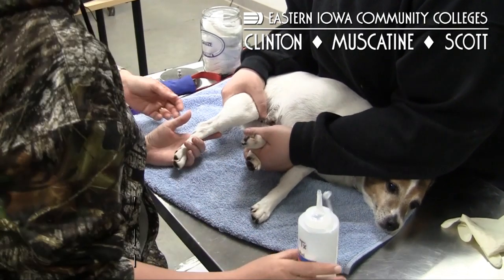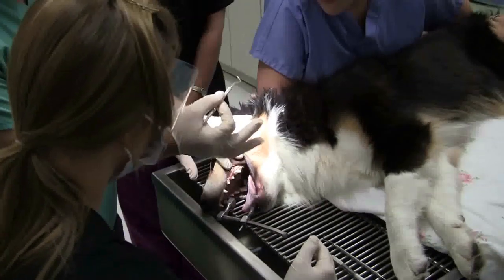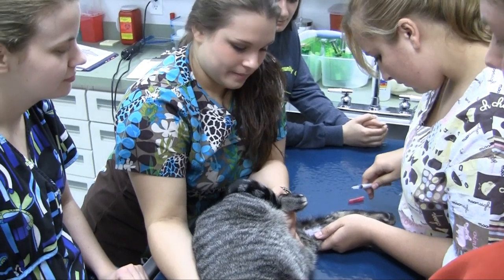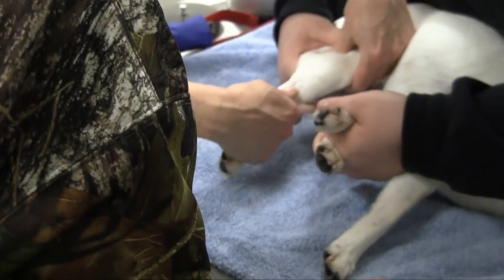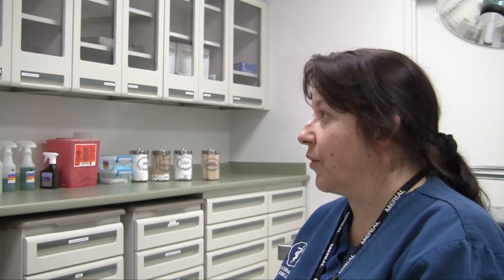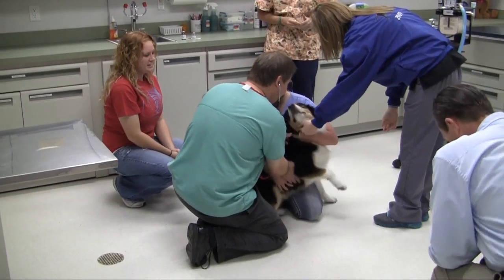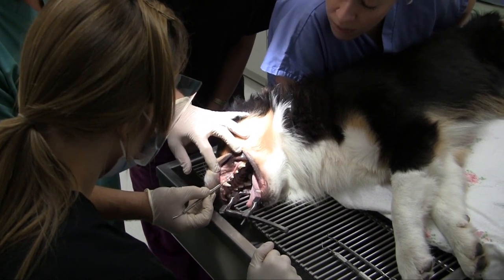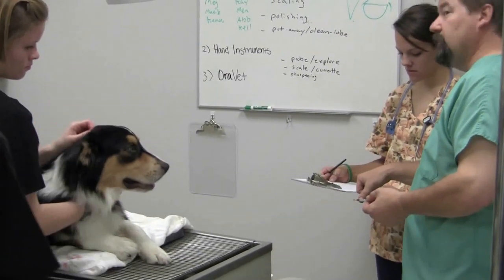Veterinary Technician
Muscatine Community College introduced its Veterinary Technician program in 2008. We worked closely with area veterinarians in development of the program which includes on-the-job training.

The program is a two-year curriculum leading to an Associate in Applied Science Degree.